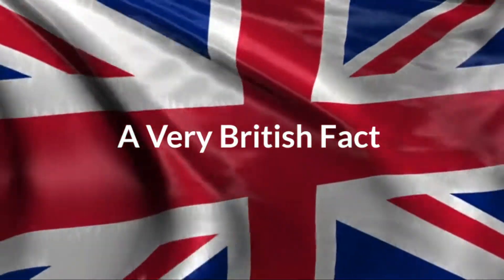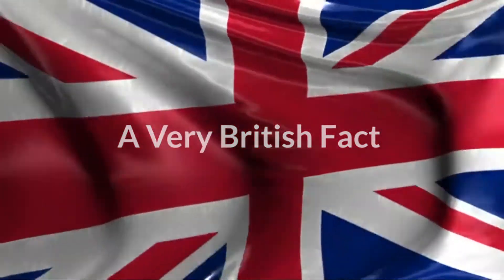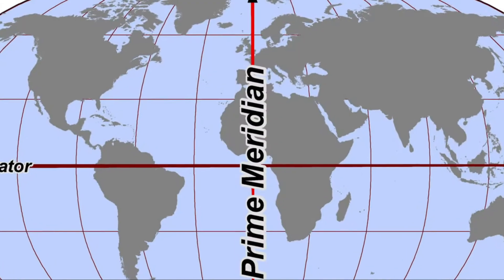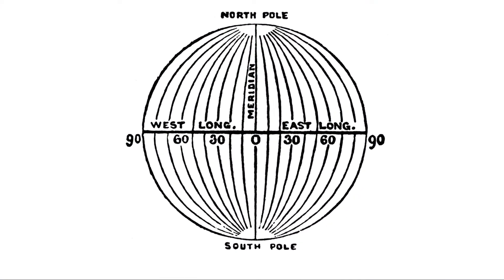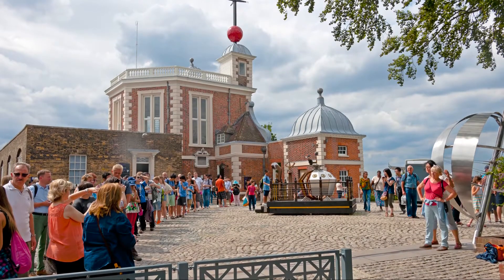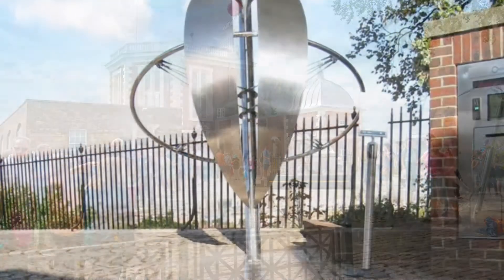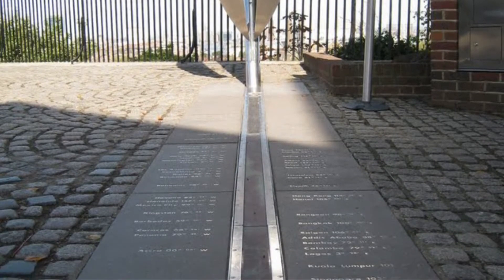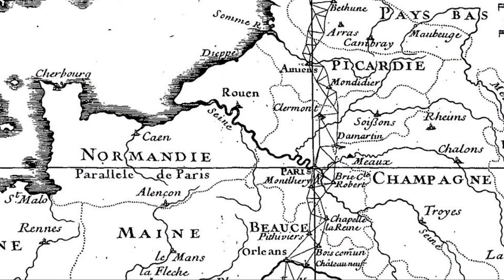A Very British Fact - October 13th